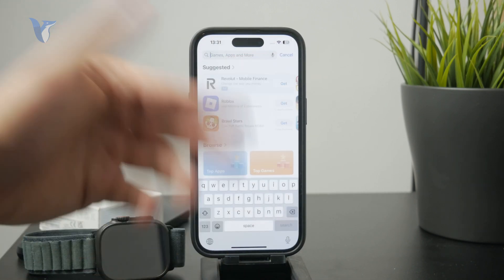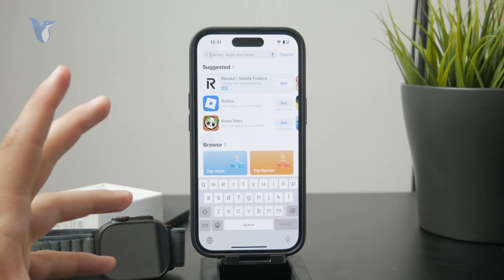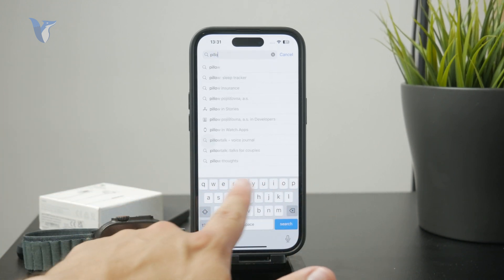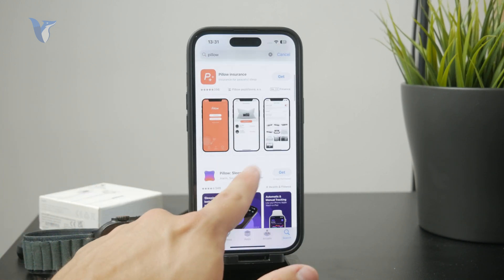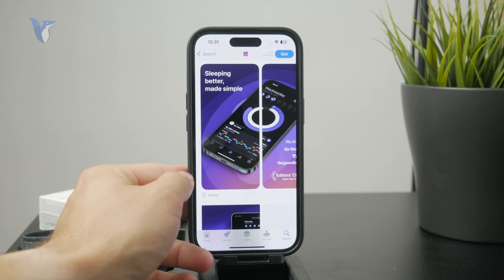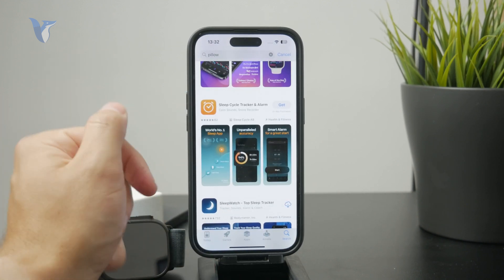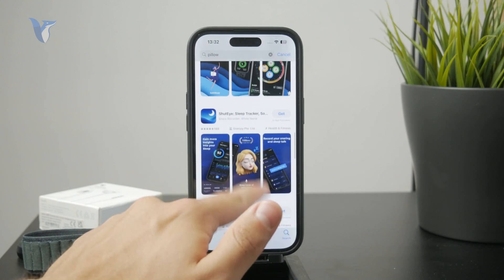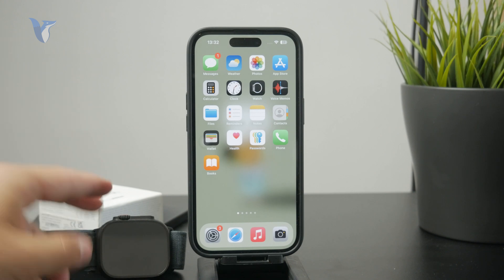How Does Your Apple Watch Track Your Sleep? (explained)